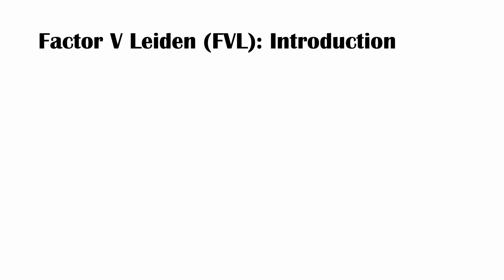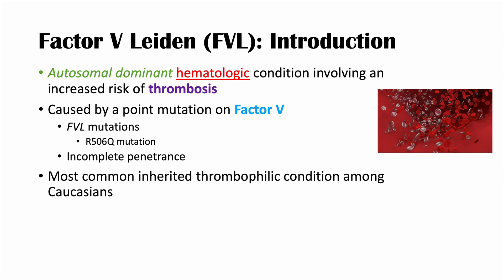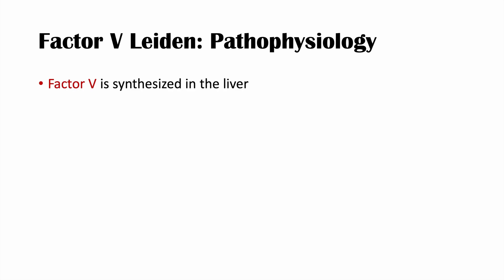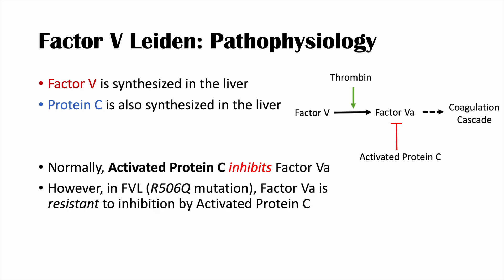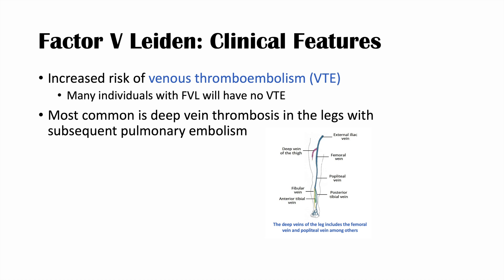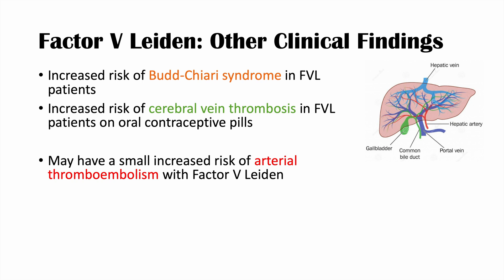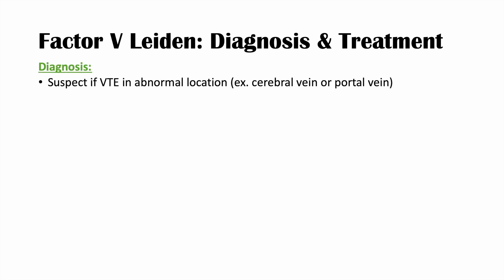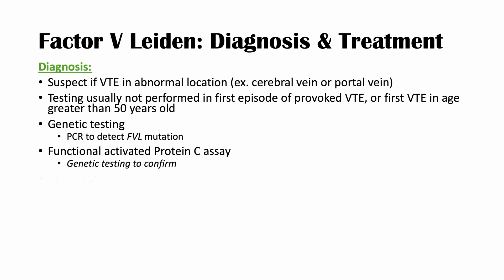Factor V Leiden | Causes, Pathophysiology, Symptoms, Diagnosis, Treatment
Factor V Leiden (also known as Activated Protein C Resistance) is a relatively common inherited hematologic condition involving increased risk of thromboses. Thus, symptoms of Factor V Leiden have to do with increased risk of thrombosis, including deep vein thrombosis and pulmonary embolism. In this lesson, we discuss the pathogenesis of this condition, along with other symptoms, how Factor V leiden is diagnosed and how it is treated.

REFERENCES:
Factor V Leiden, StatPearls

For books and more information on these topics